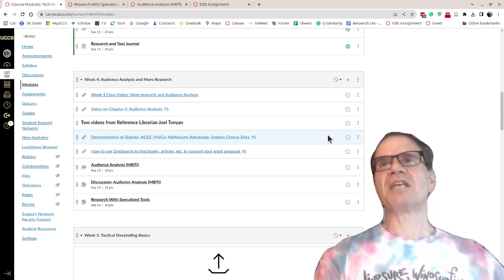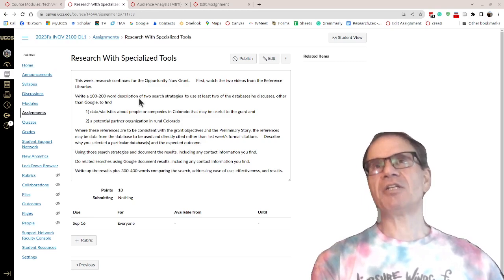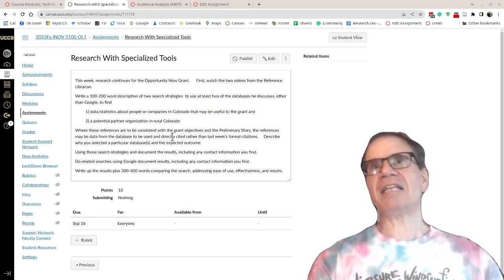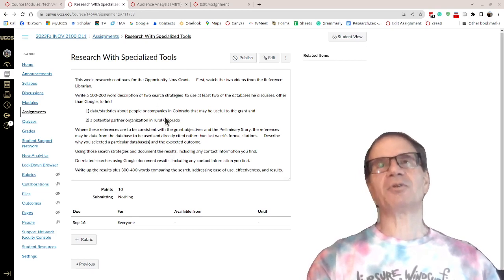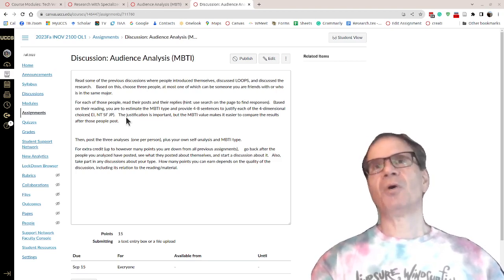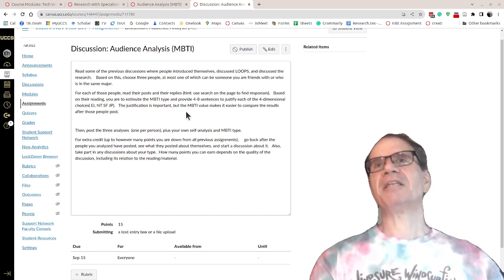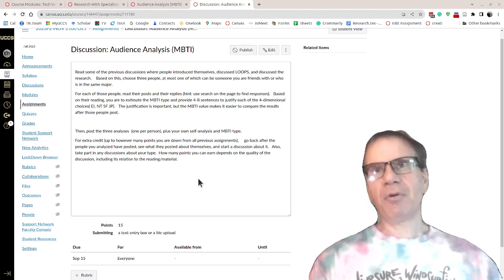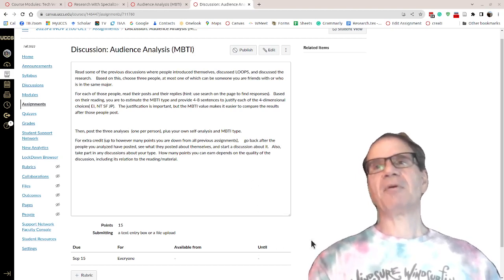Week4 INOV2100 Audience/MBTI and specialized primary research assignments